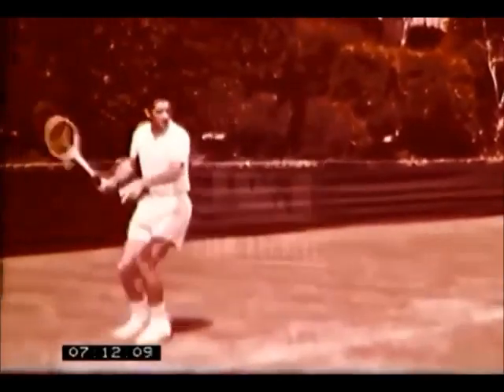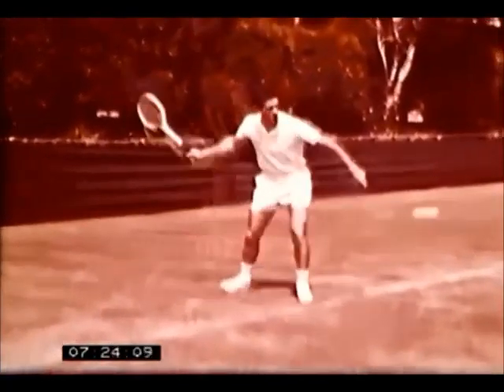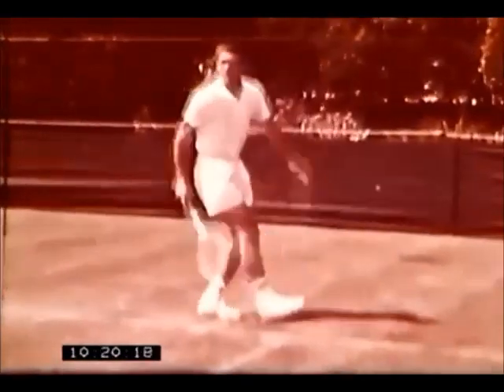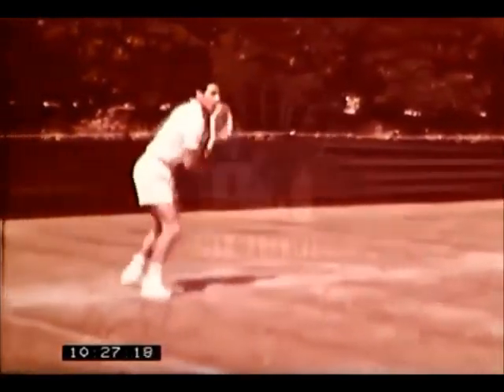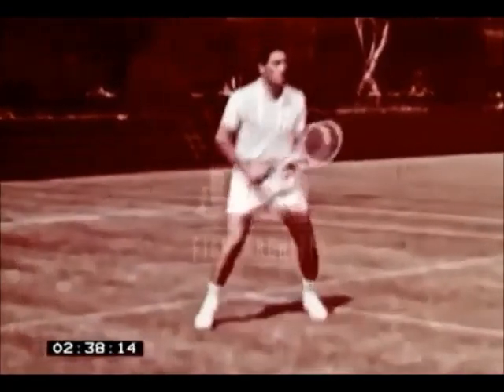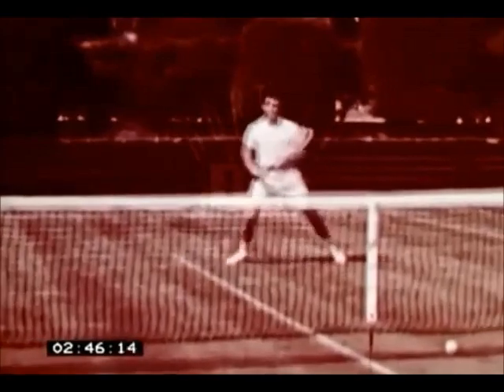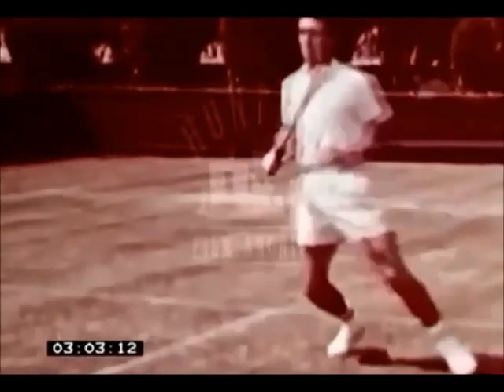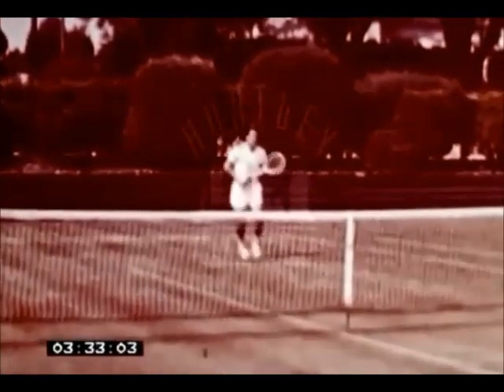Ken Rosewall in practice early in the 60s on grass court.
This is a superb footage showing Ken R outstanding skills, a true tennis Legend. What a great player!!!